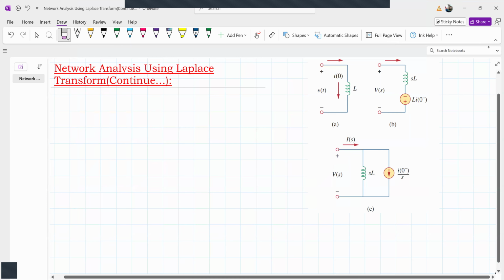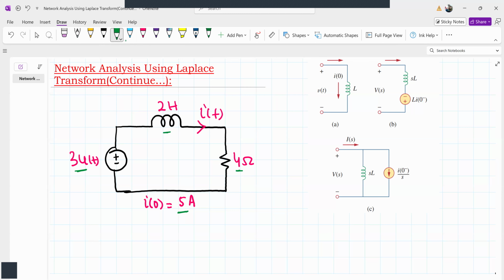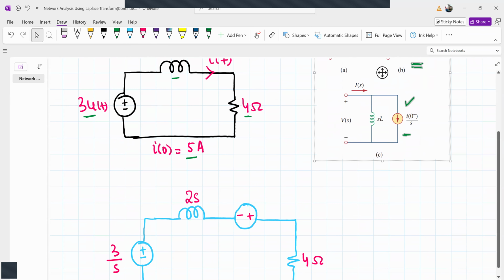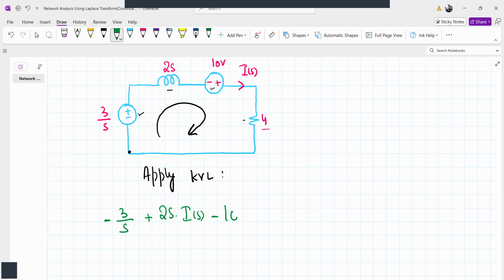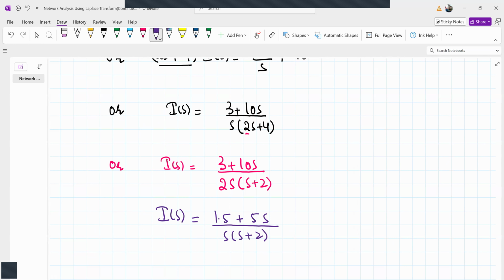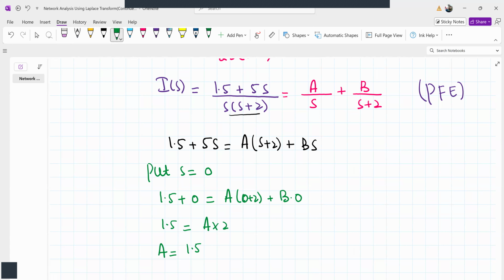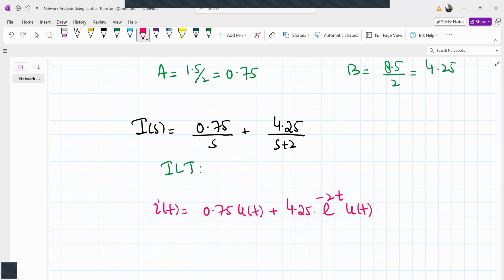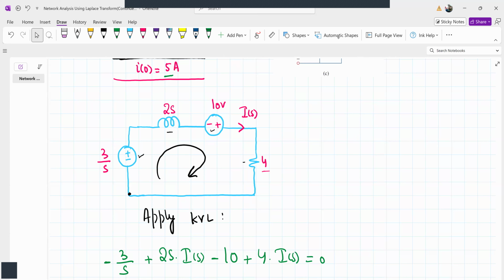Lec-11ab: Circuit Analysis Using Laplace Transform II